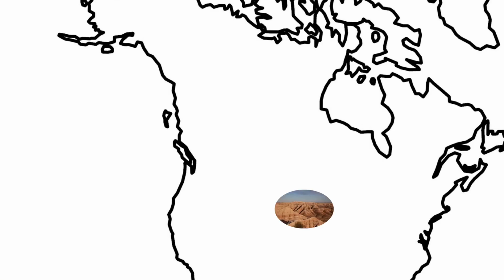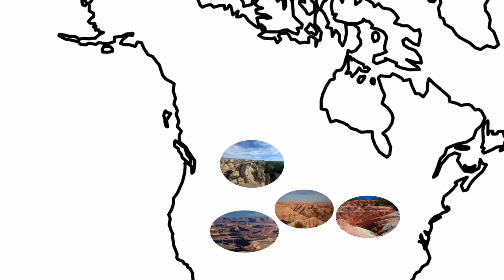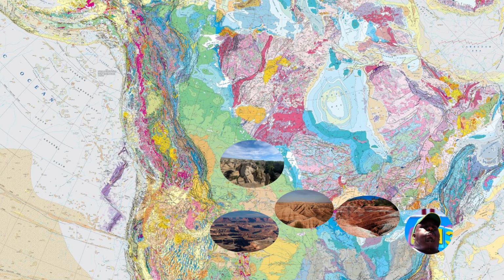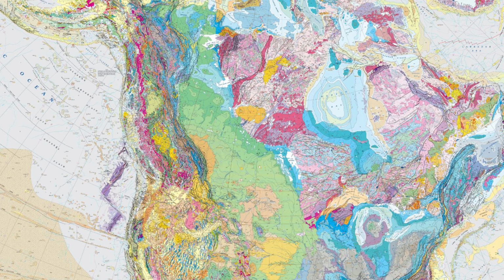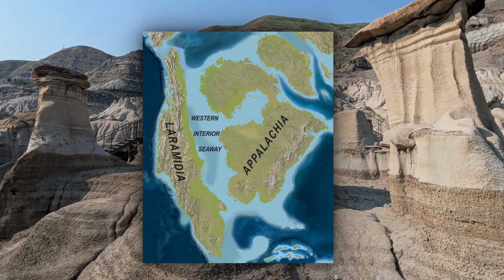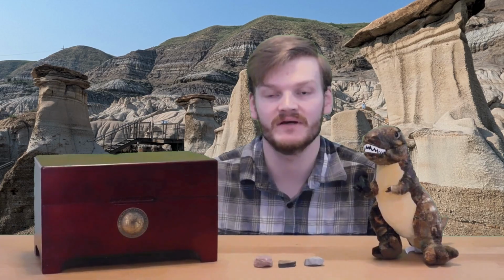The Badlands: Rocks, Dinosaurs, and Hoodoos - True North Geography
Hi all, welcome to True North Geography! Today, we're talking about everything badlands. Look forward to a fantastic video learning about concepts like differential erosion, hoodoo formation, and dinosaur fossil preservation.

Credits:
Script Writing: Matthew Woodward and Ben Woodward
Presentation: Matthew Woodward and Ben Woodward
Cinematography: Ben Woodward and Matthew Woodward
Editing: Ben Woodward and Matthew Woodward